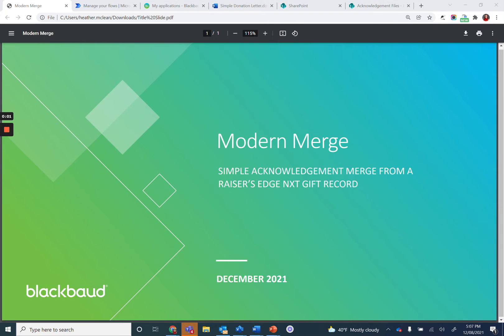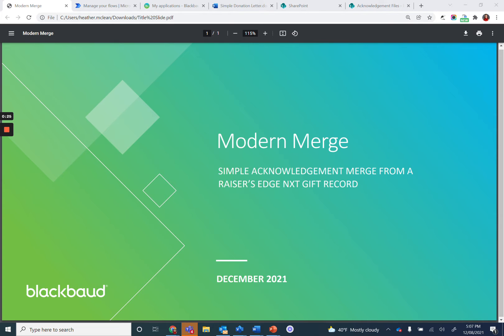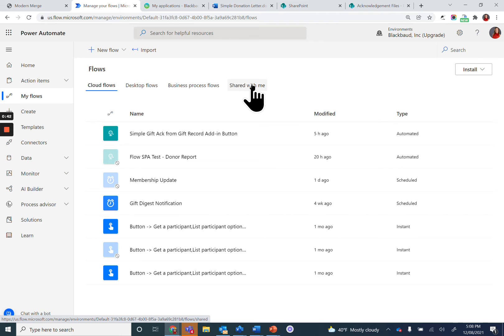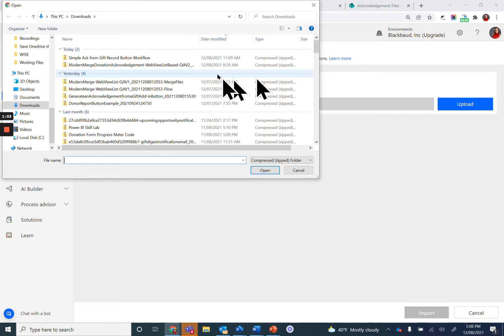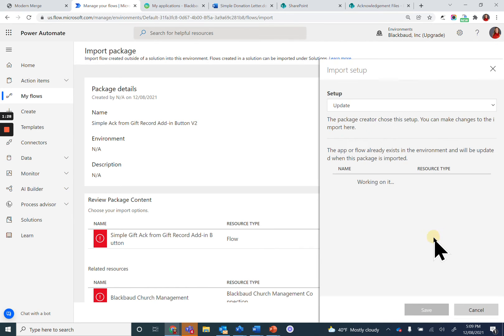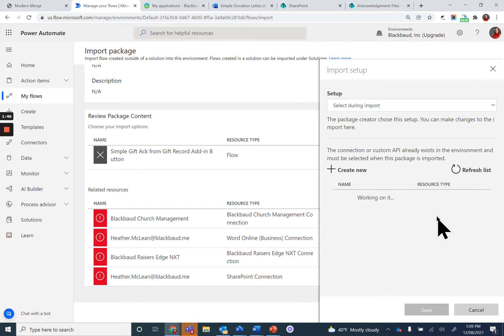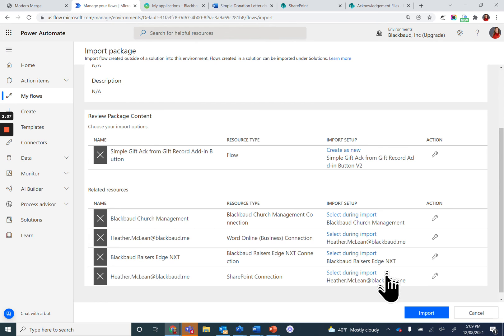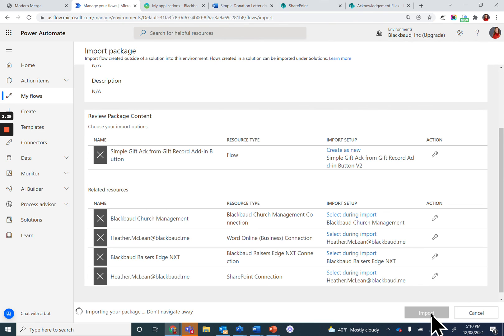Step 5 Import the flow to Power Automate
Create an acknowledgement letter from an add-in button on the gift record in Raiser's Edge NXT